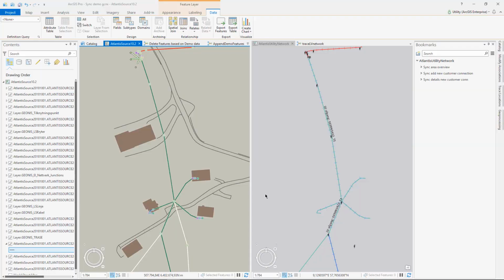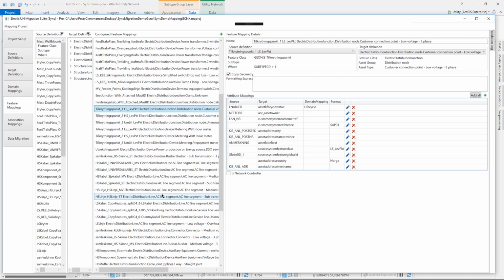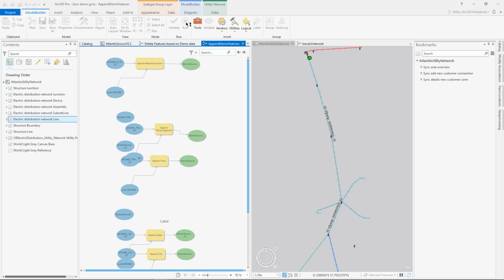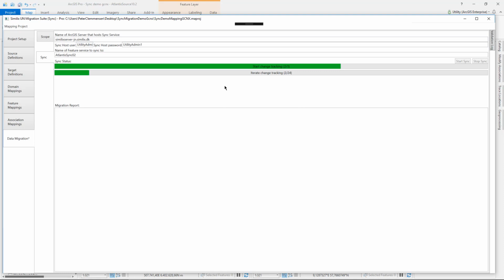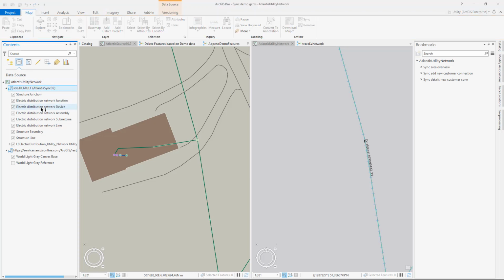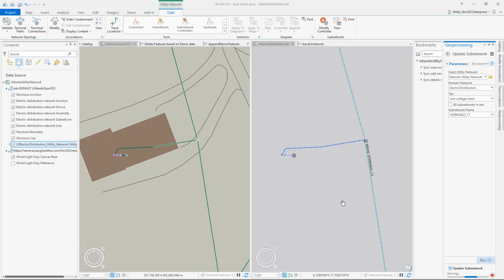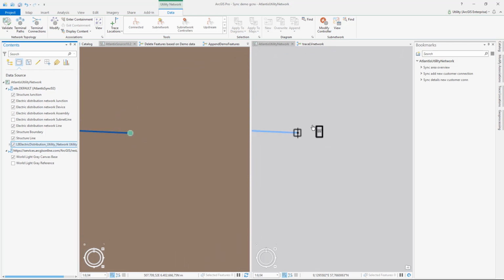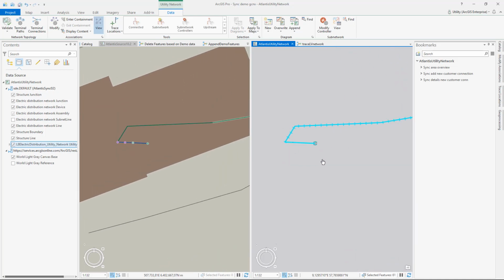10.X to Utility Network delta integration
How to synchronize data using the UN Migration Suite